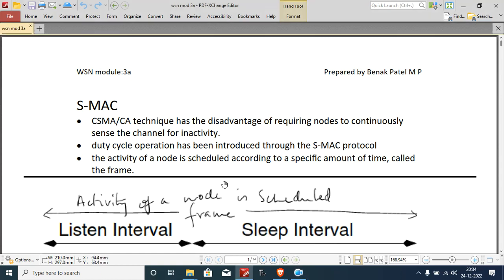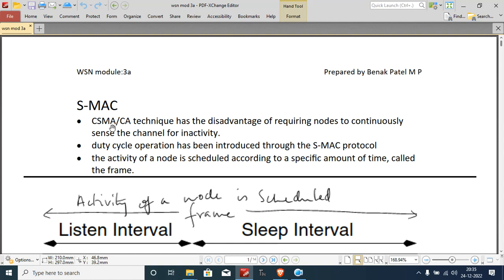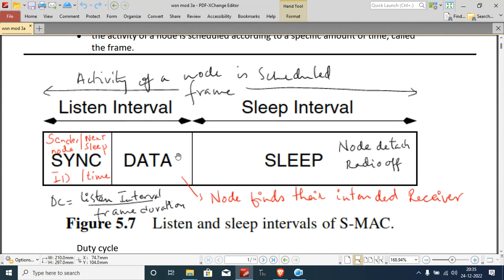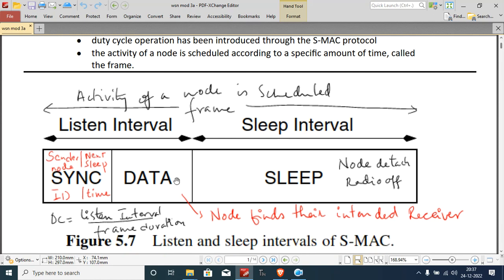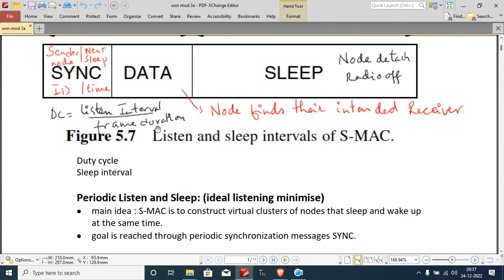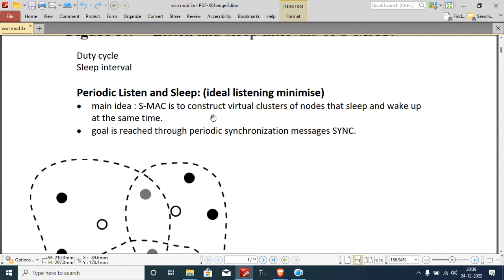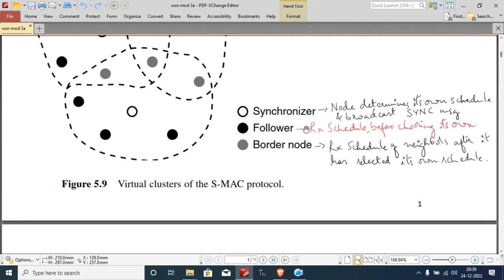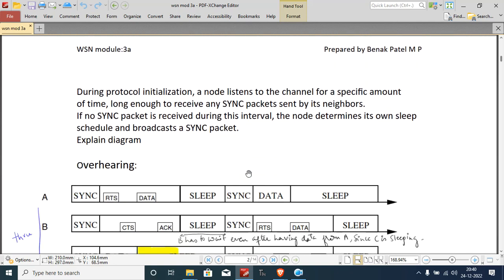31SMAC p1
for notes soft copy: